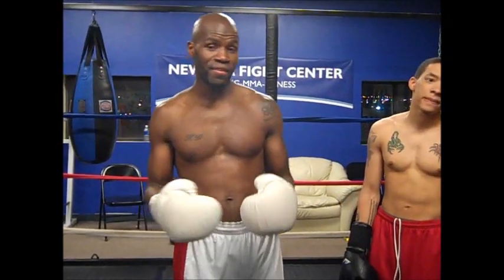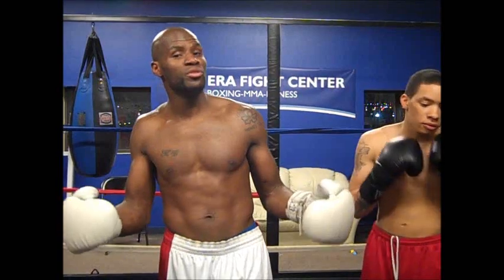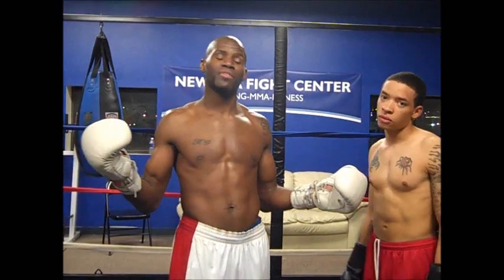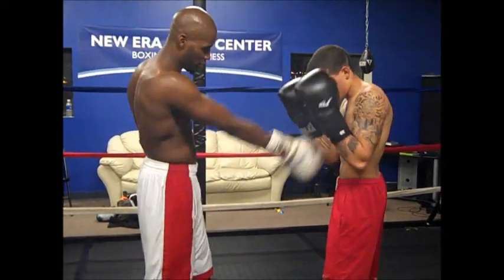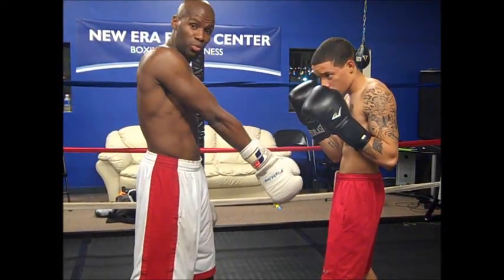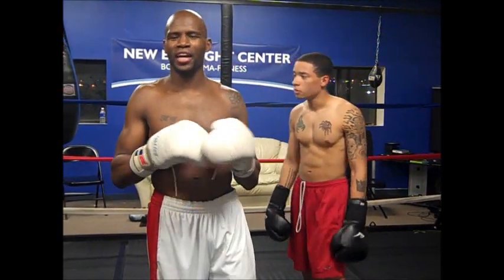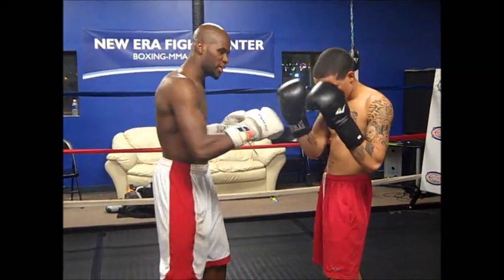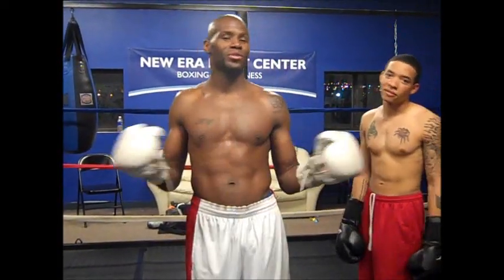Boxing Technique of the Week-The Liver Shot with Abel Perry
Abel Perry of New Era Fighter, professional boxer/trainer, shows the liver shot. Abel teaches out of New Era Fight Center in Colorado Springs, Colorado.